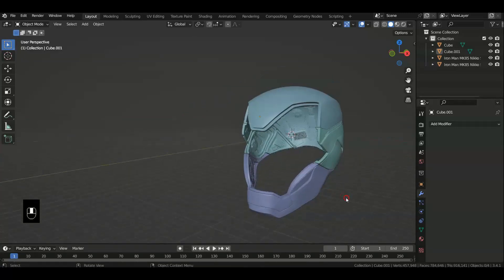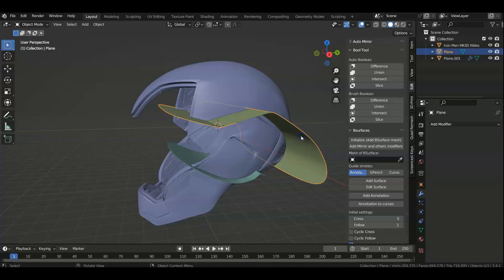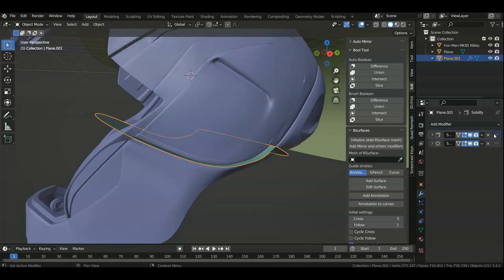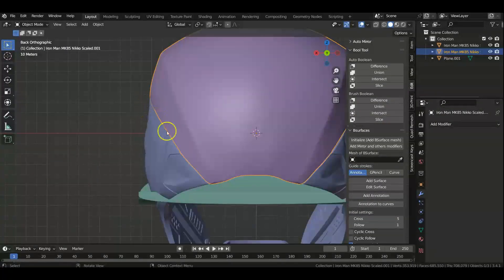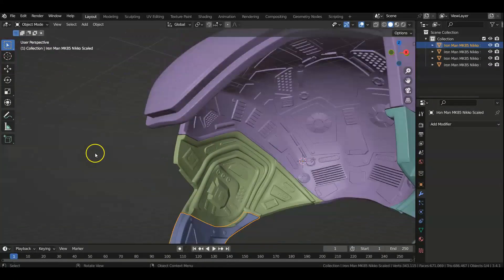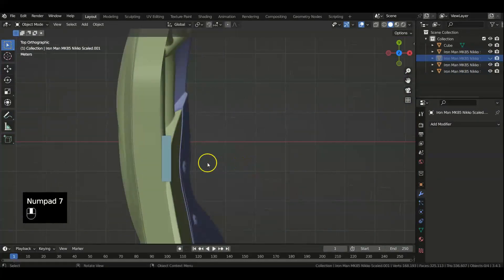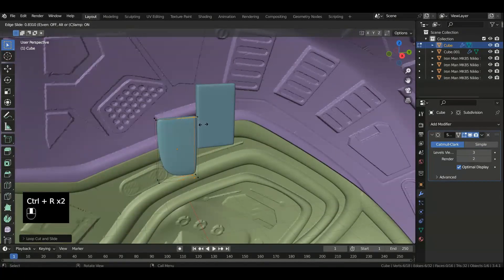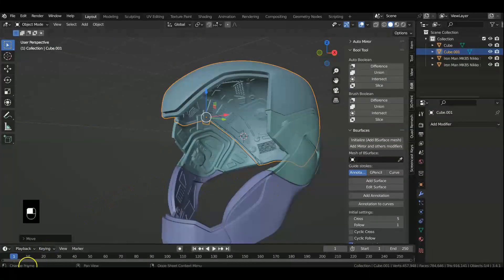How to Cut 3d Models With Curved Planes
In this video I help out @UncleJessy with his request for a tutorial on how to cut on a curved plane for 3d models.

Wanna learn how to design your own 3d prints? Join my free 1 hour workshop! Click here to sign up for the next class!

3d Printing Nozzles

3M Sand Paper